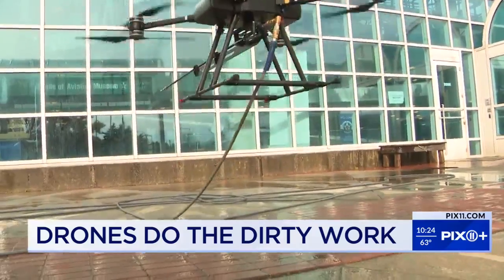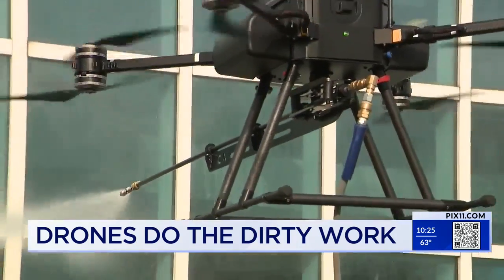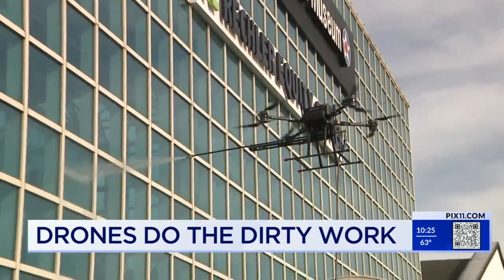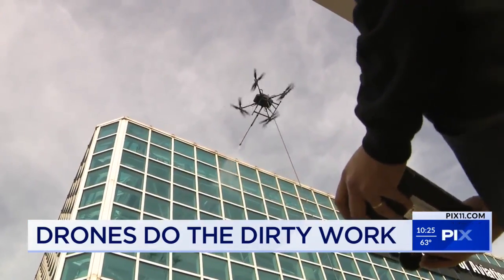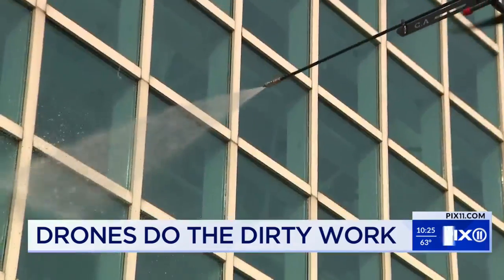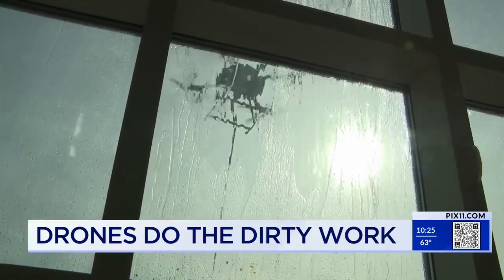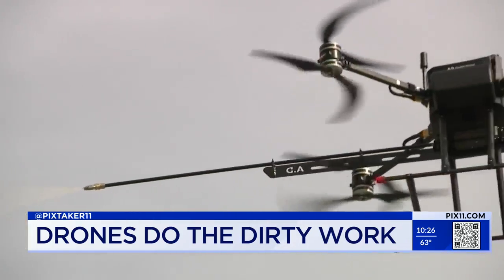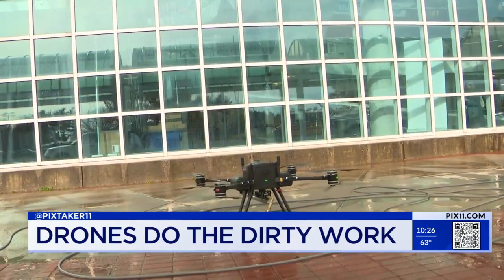Drone technology could revolutionize window cleaning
A New York company offered a glimpse into what may be the future of the window-cleaning industry.